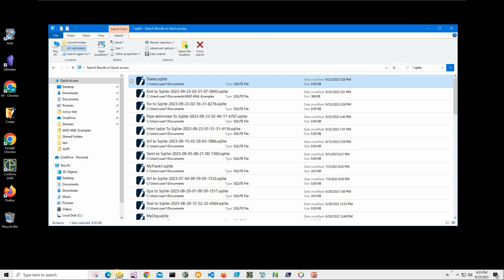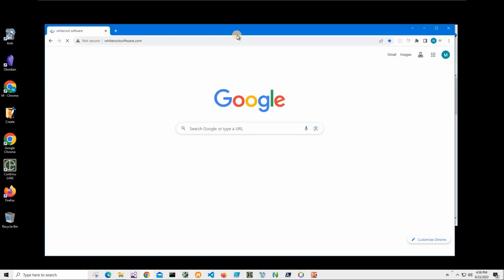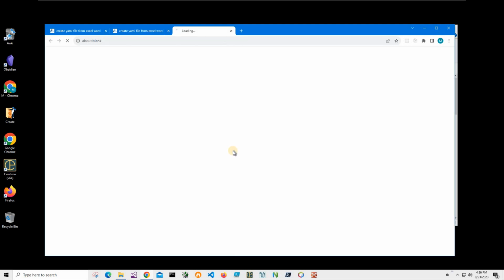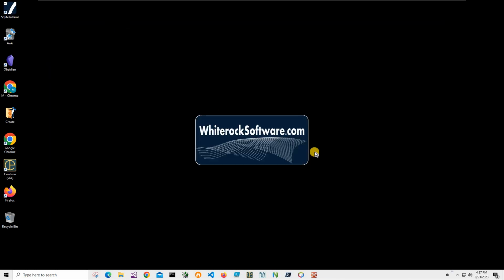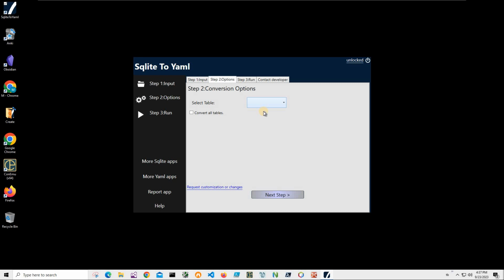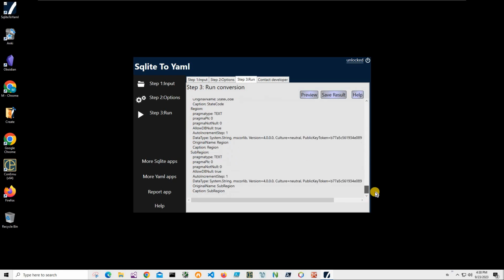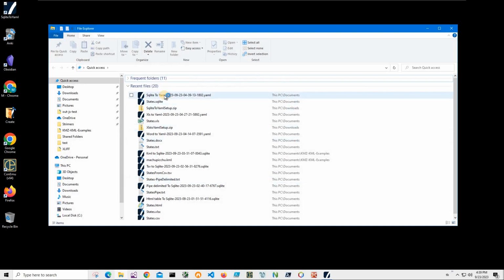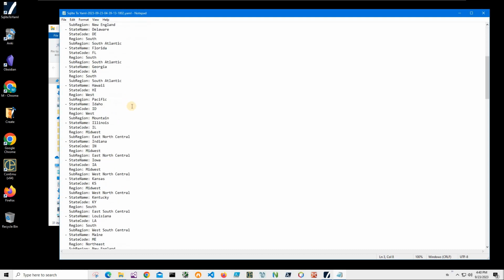Sqlite To Yaml